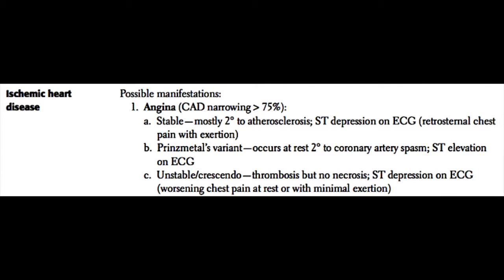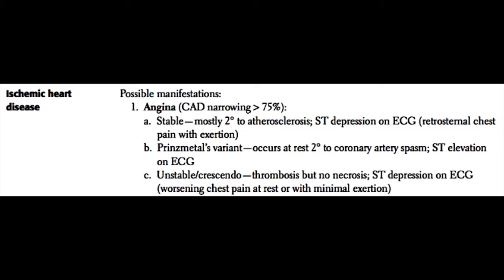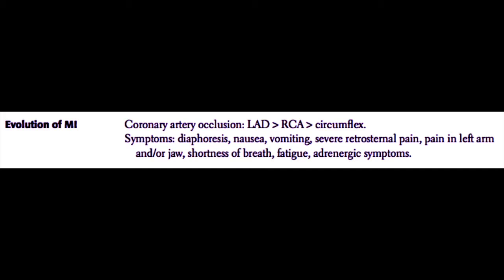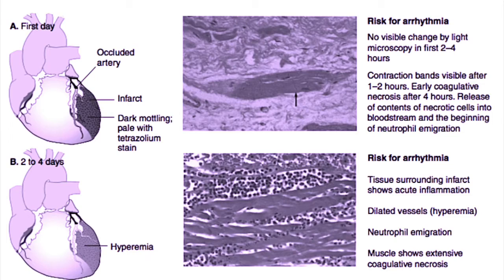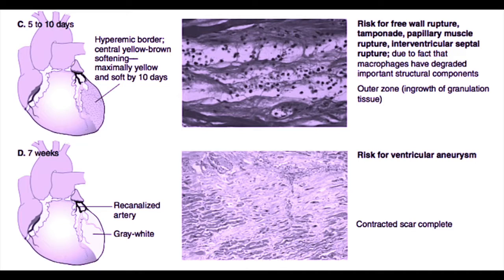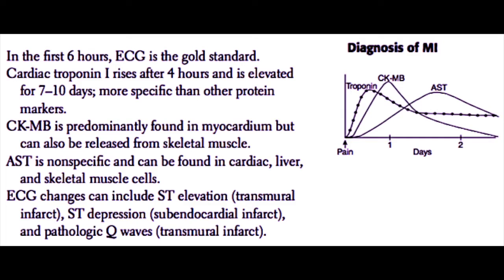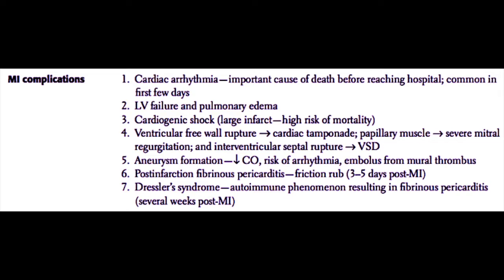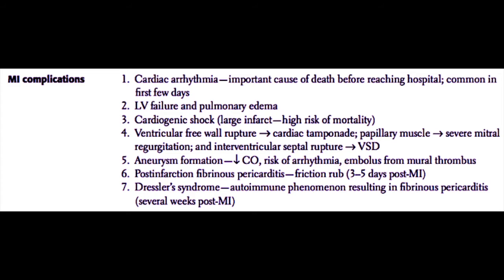USMLE Cardiovascular System 13 - Ischemic Heart Disease, Myocardial Infarction